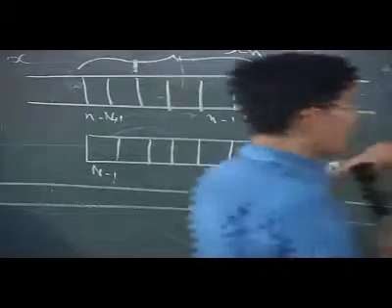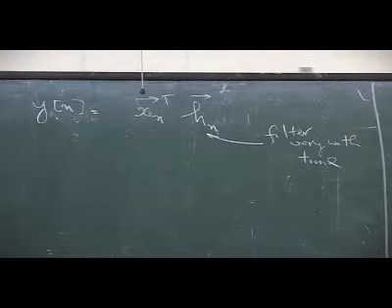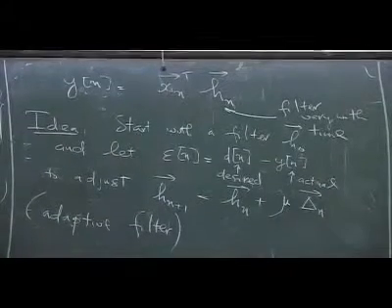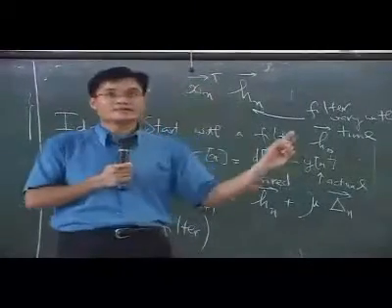Fundamentals of Signal Processing - Statistical and Adaptive Signal Processing-12